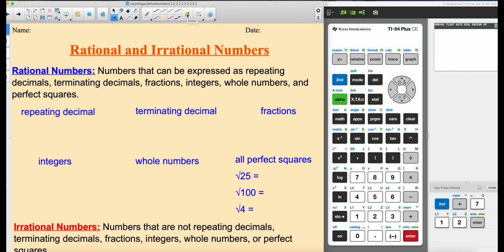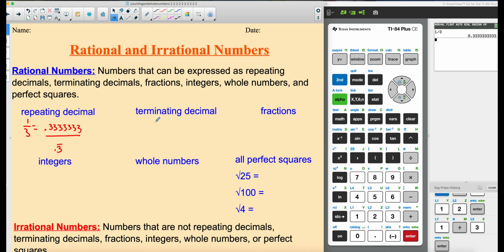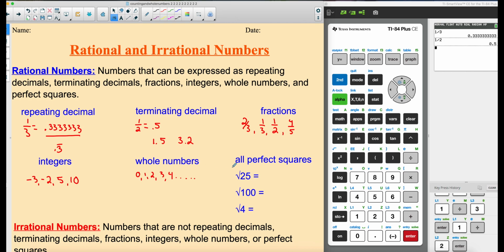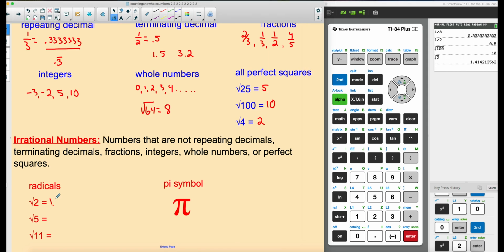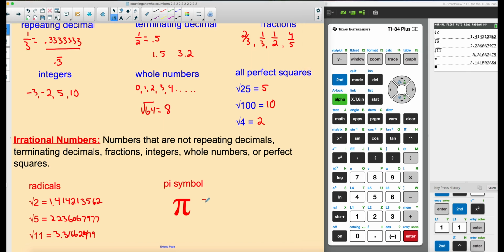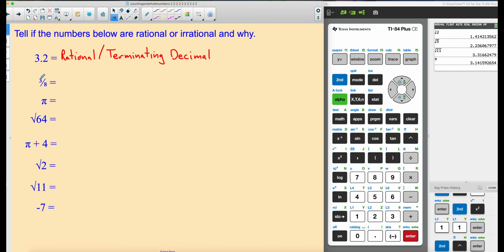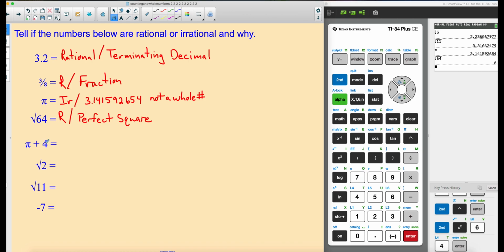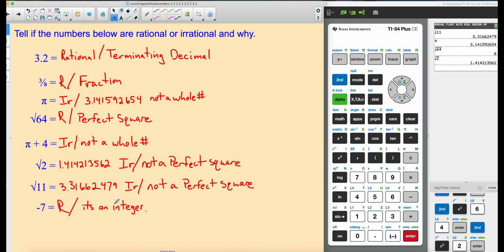How to Identify Rational and Irrational Numbers Made Easy!!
Identifying and explaining rational and irrational numbers are always on the New York State Regents Exam as well as other state exams.  Once you know how to identify them, answering these questions on a regents is simple.  When this topic comes up on the regents exam you will get it right.  Simple.